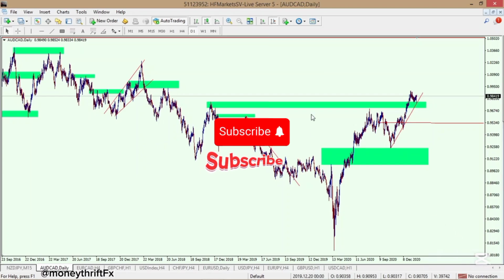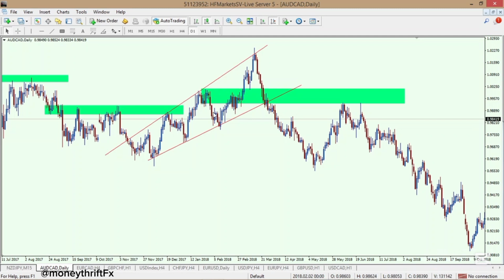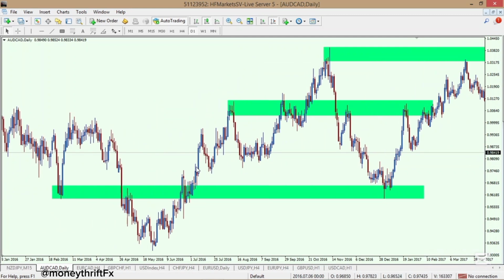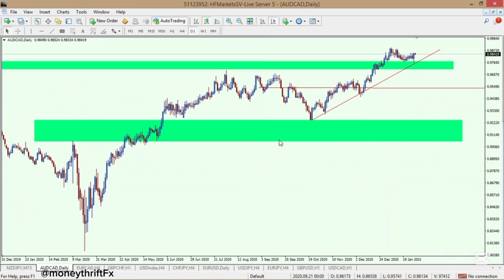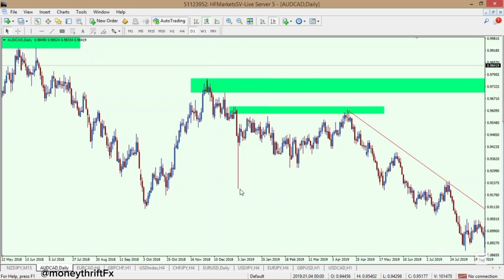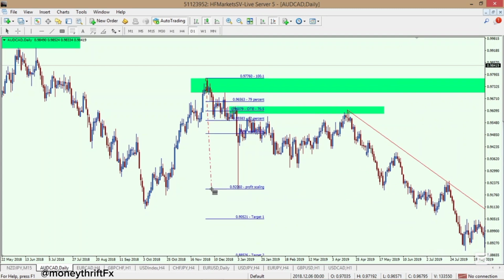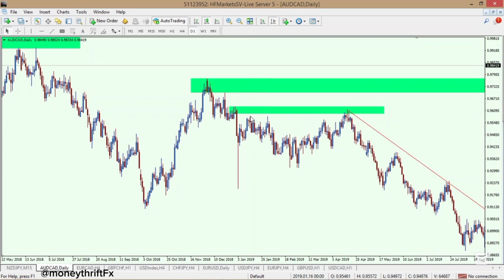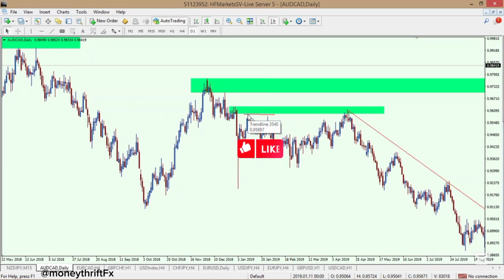Spotting supply and demand zones on charts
Unlock the secret to consistently profitable trading! This video breaks down exactly how to identify powerful supply and demand zone is on your chart, regardless of the market (forex, stocks, or crypto). Learn to spot areas of high buying and selling pressure, leading to more accurate entry and exit points.